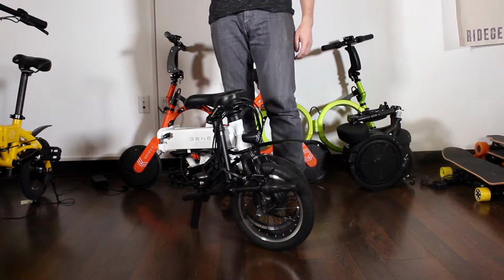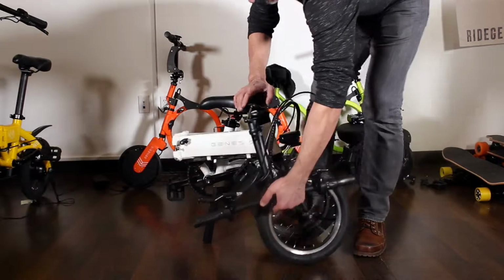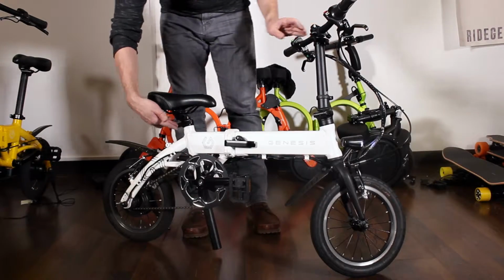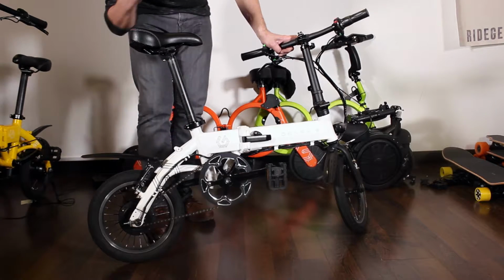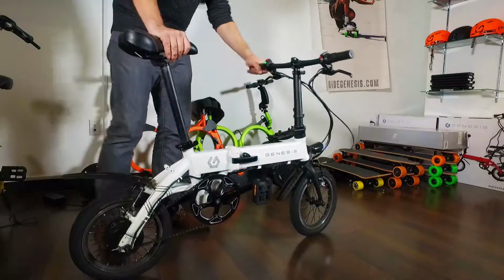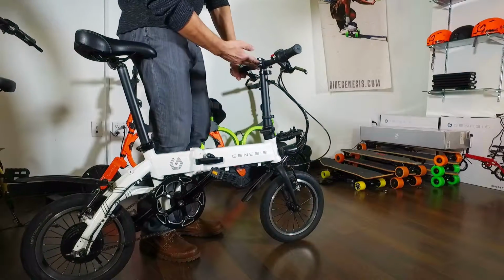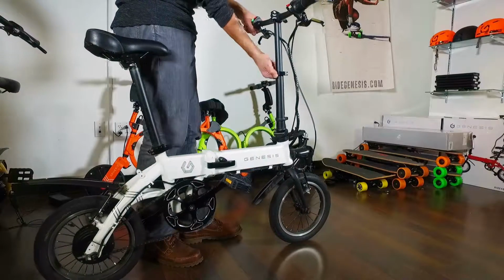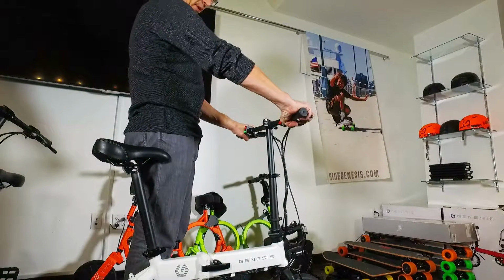B1 Commuter - Unfolding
How to unfold your Genesis B1 Commuter Electric Bike.